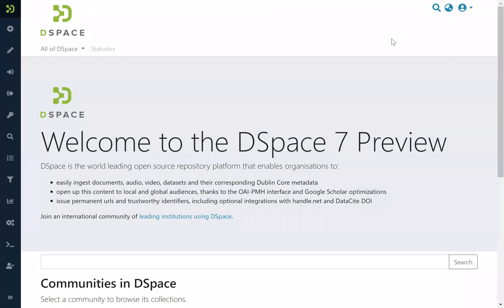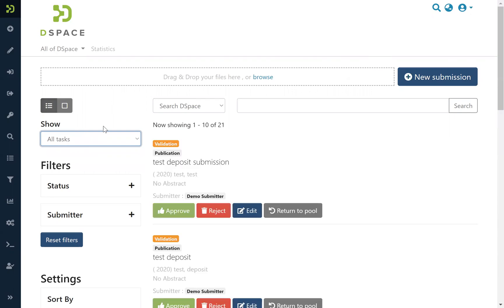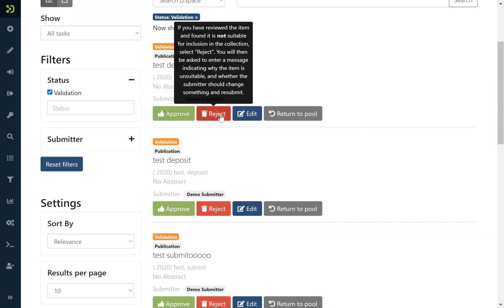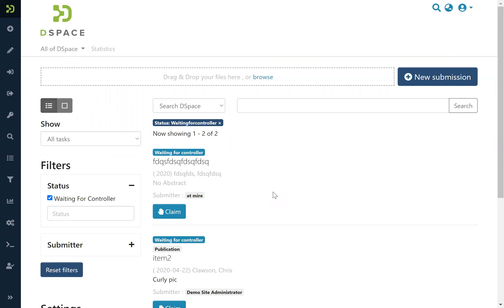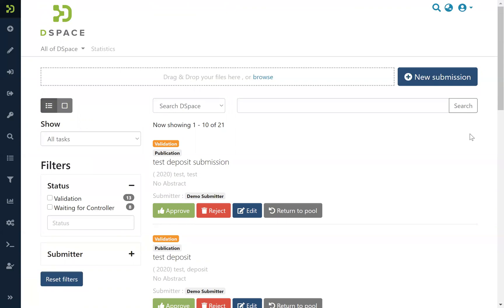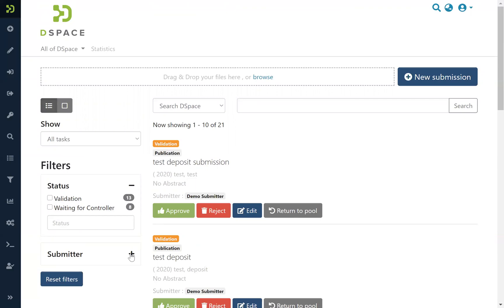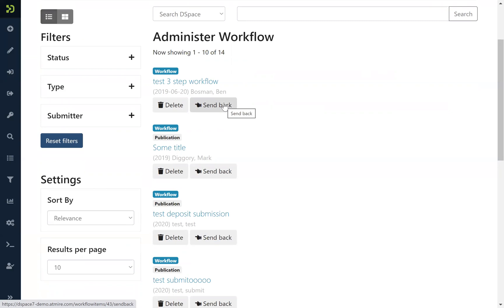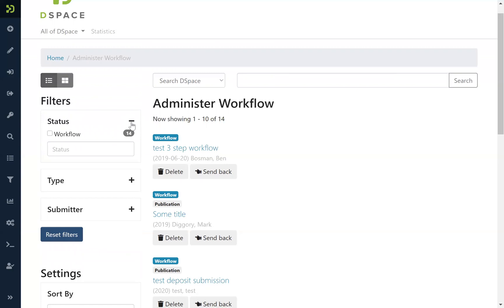DSpace 7: MyDSpace - Manage Tasks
2020
In this video 4Science shows one of its contributions to DSpace 7: My DSpace, particularly how to manage tasks. This is a complete reengineering of the functionality compared to the previous DSpace versions. Thanks to the infrastructure contributed by 4Science, it is now possible to index items in workspace and workflow, not yet published, providing search and filter support.